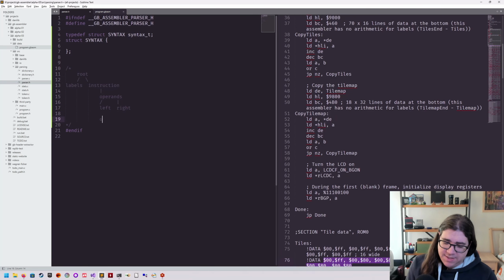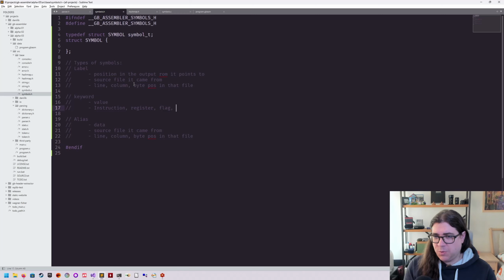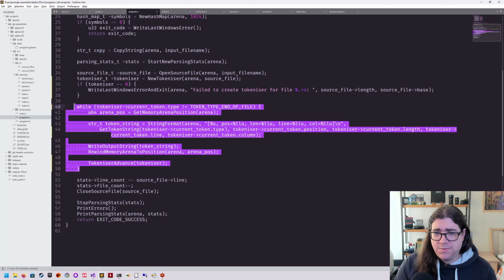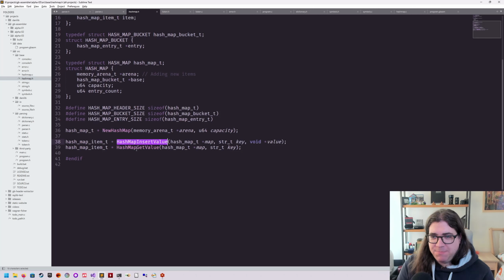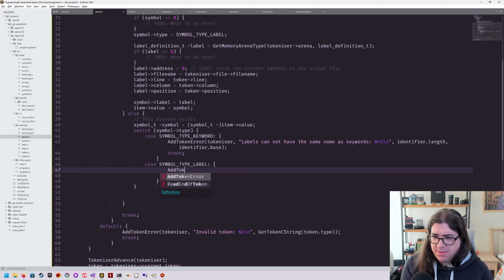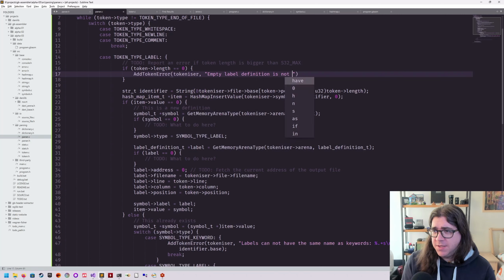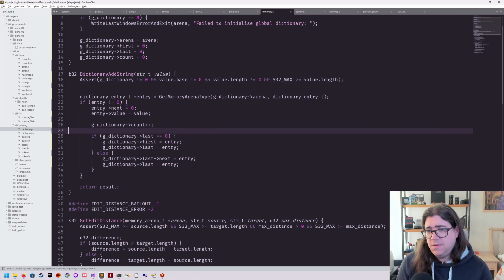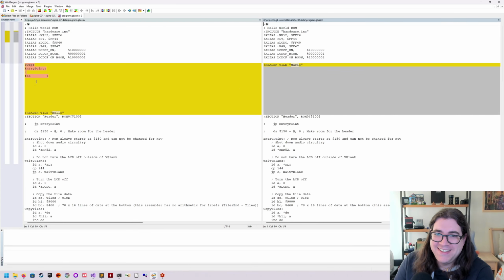Coding Stream 2024-04-03: GameBoy Assembler - Part 4.2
Stream recording from the 3rd April 2024 in which I continue migration of the GB Assembler from Visual Studio to a cli based build with bat scripts. This session is split into two parts because I lost internet connection during the stream at some point and it stopped the recording.
The source code and binary of this session are available for download to monthly subscribers